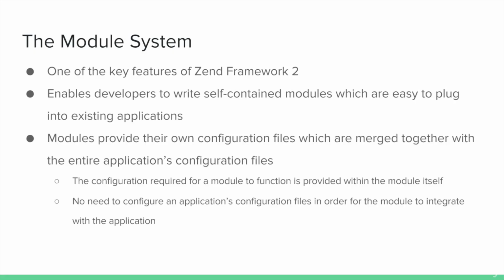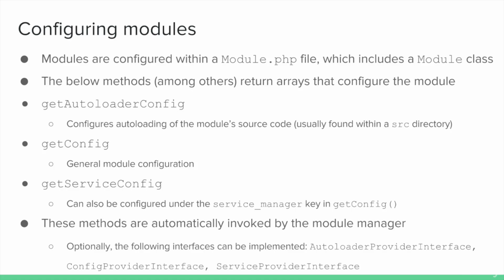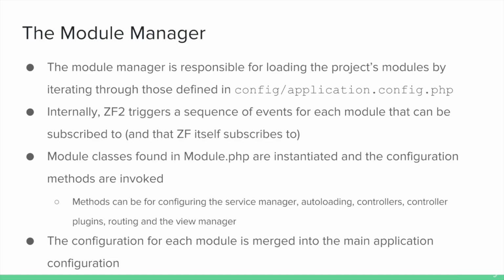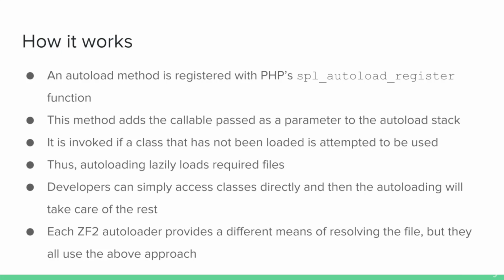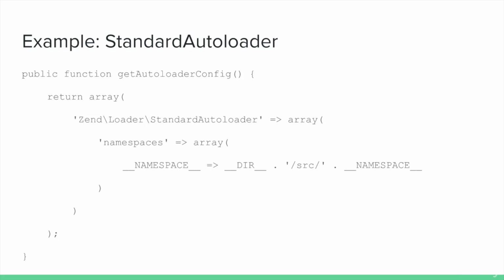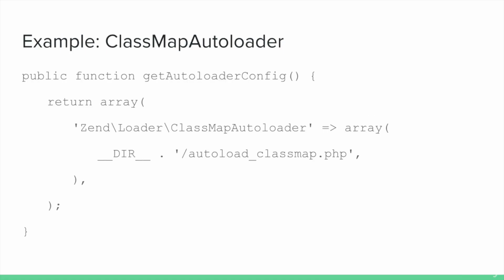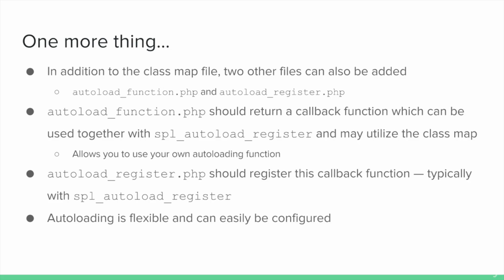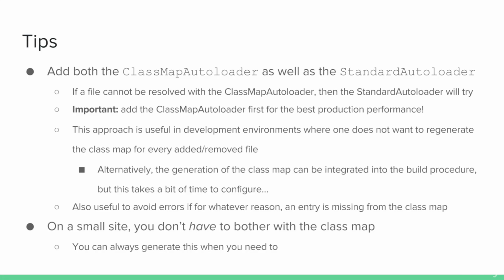004 module manager